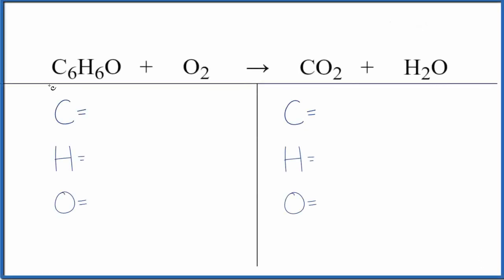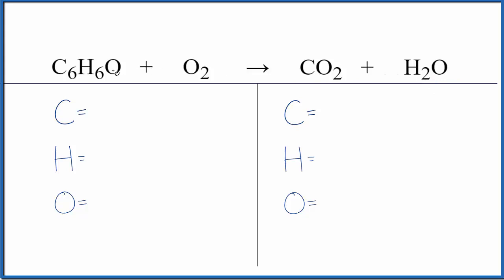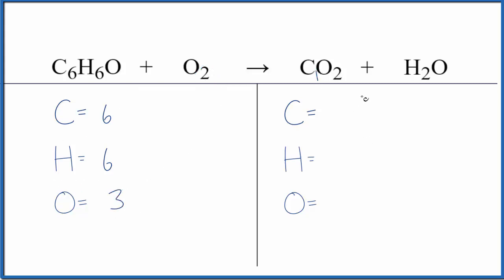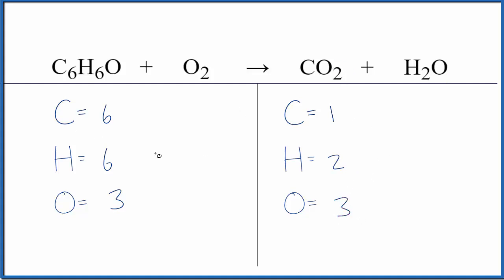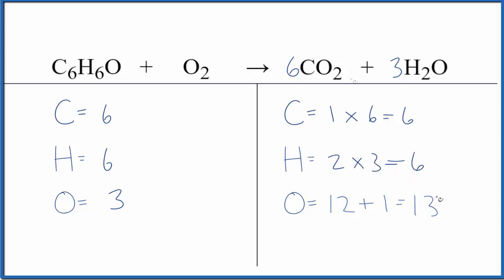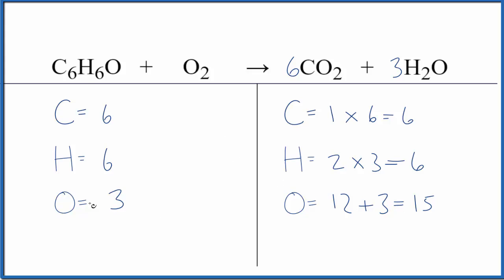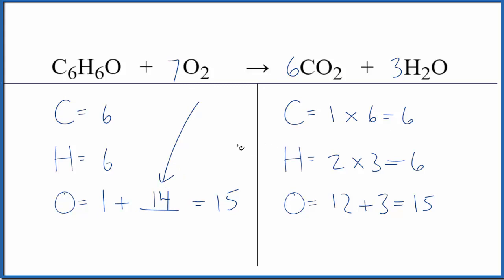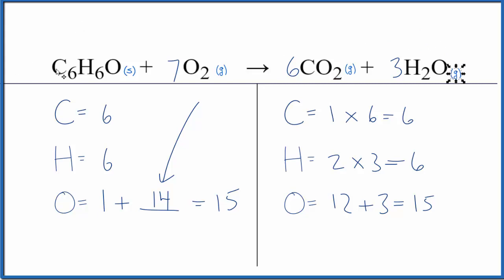Balancing the Equation C6H6O + O2 = CO2 + H2O (and Type of Reaction)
To balance the chemical equation C6H6O + O2 = CO2 + H2O you first must correctly count all of atoms on each side of the chemical equation.

When we balance an equation like Hydrocarbon + Oxygen gas our goal is to provide the correct coefficients for each compound. The coefficient is the number that goes in front of the compound.